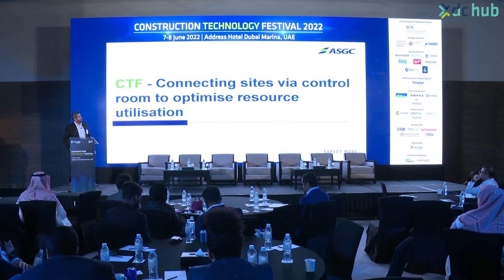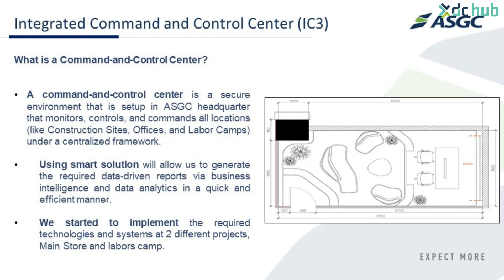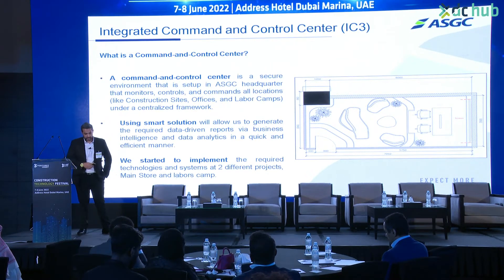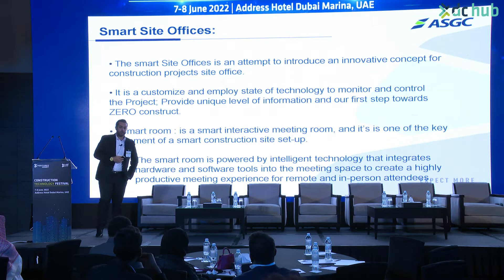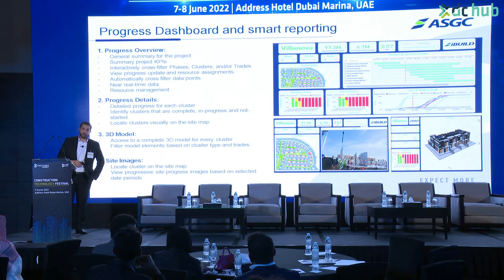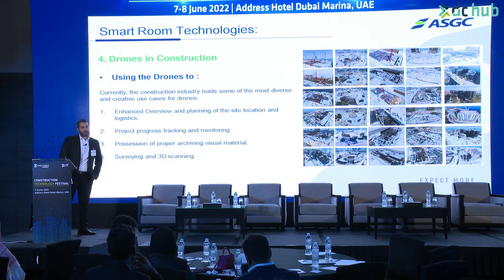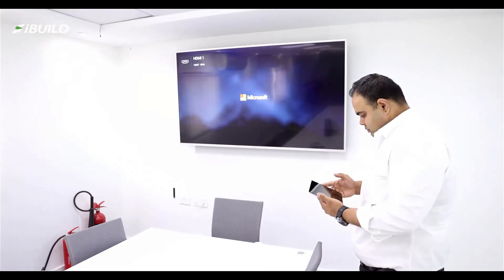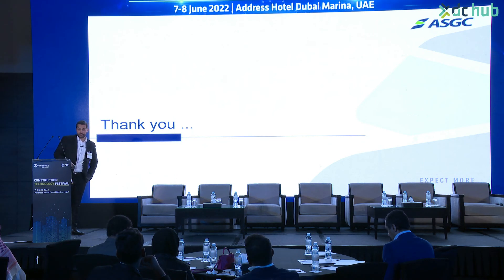CTF 2022: Connecting sites via control room to optimise resource utilisation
ASGC looked at how it could integrate the various technologies, pulling data into a smart command room. "The importance of having the smart room in the head office is to build a bridge between the site office, the head offices, and the construction site itself," said Tamer Elgohari, Digitisation Manager, ASGC Construction.